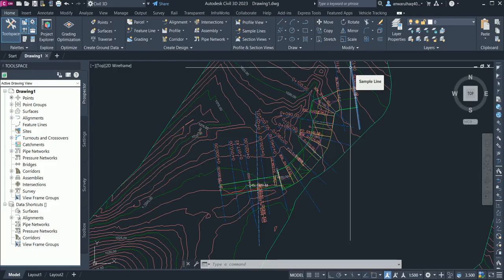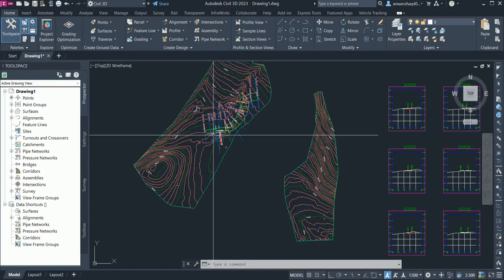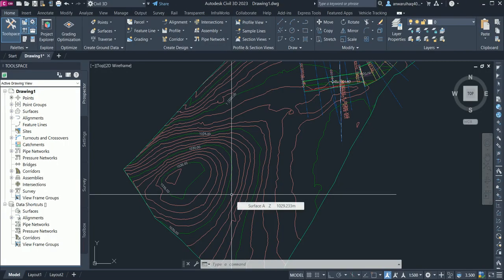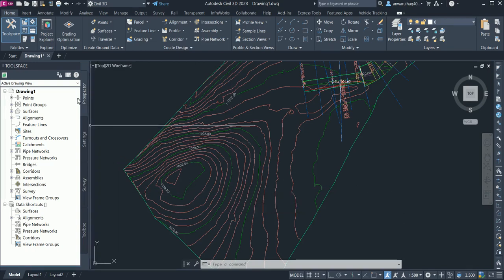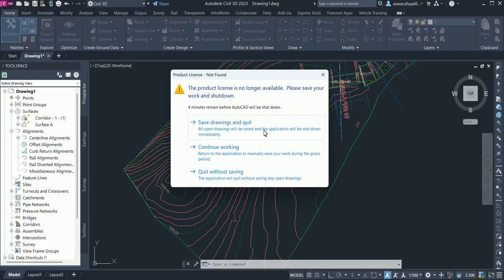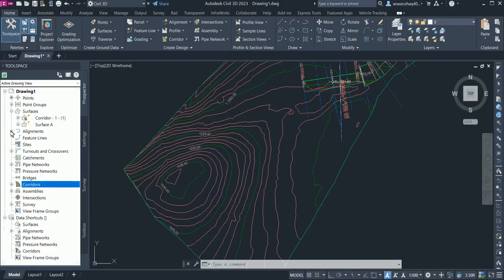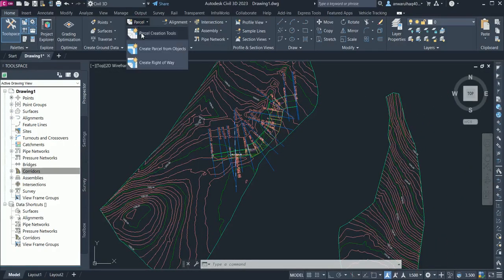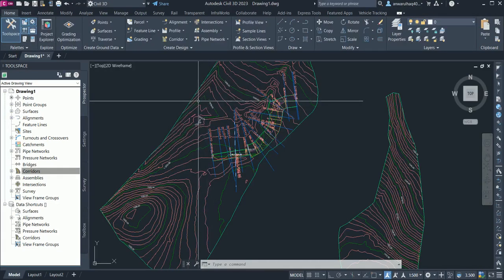Civil 3D Overview | How to Use | Civil Engineer | Quantity Surveyor | Geologist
General Overview and Importance of Civil 3D